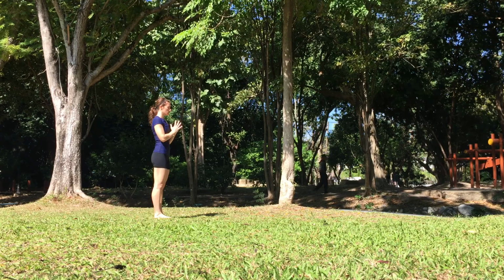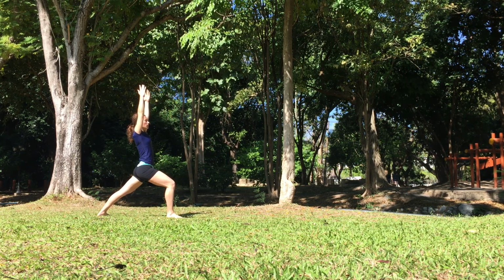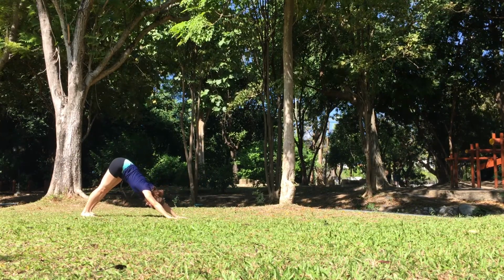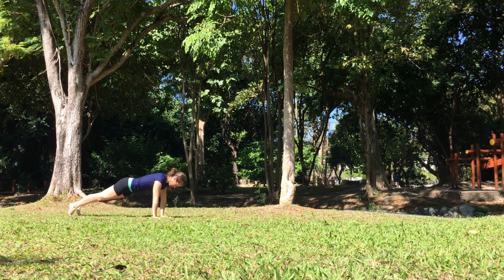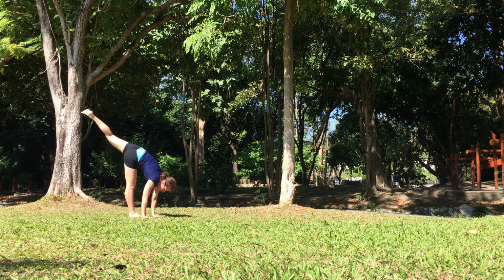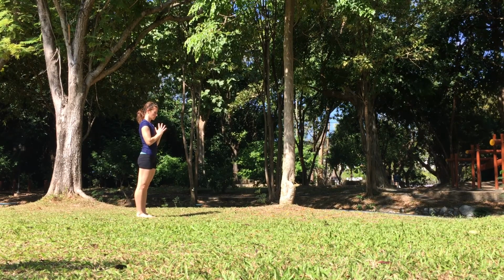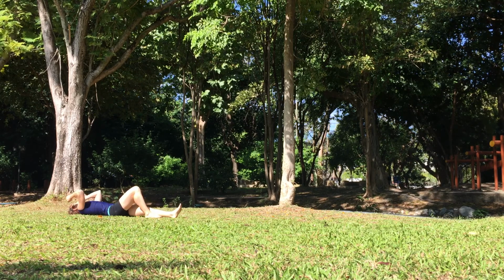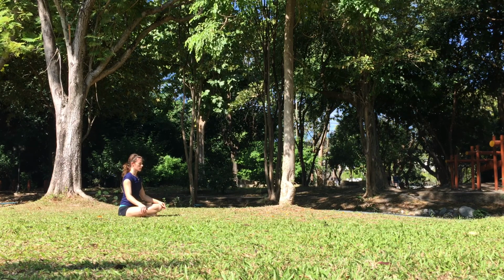Vinyasa Balance Flow - 18 Minutes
Today's yoga flow is a vinyasa sequence that focuses on balance; it incorporates warrior, dancer, and hand-to-big-toe poses. Enjoy a practice in nature with me and the birds in northern Thailand!

I dedicated each of my classes to my students - today's flow is for Sandy.